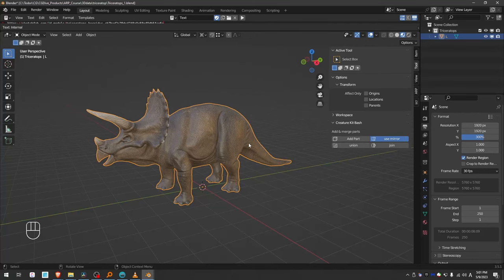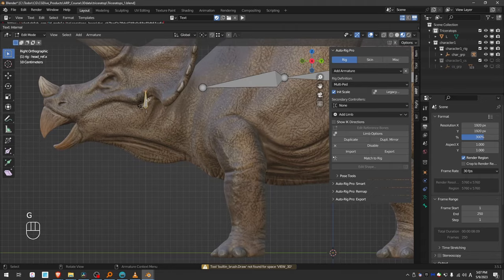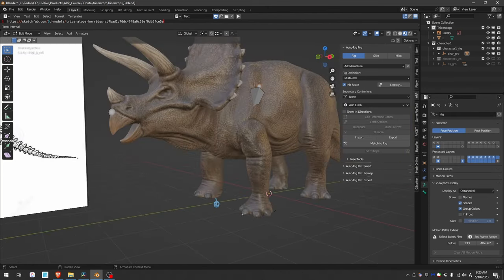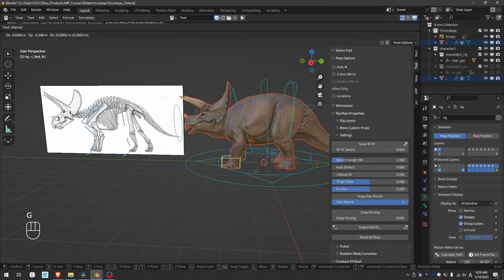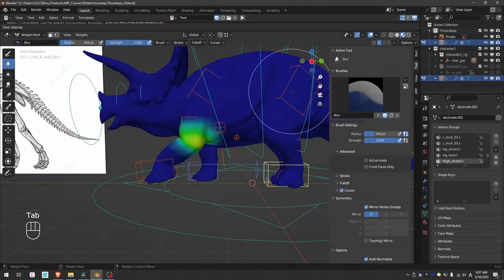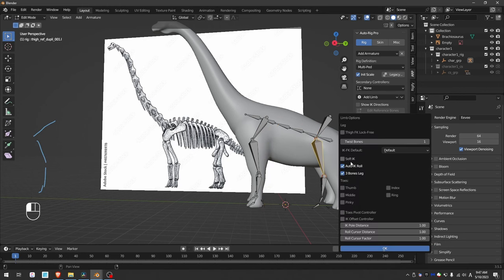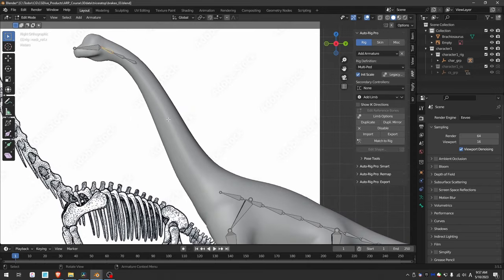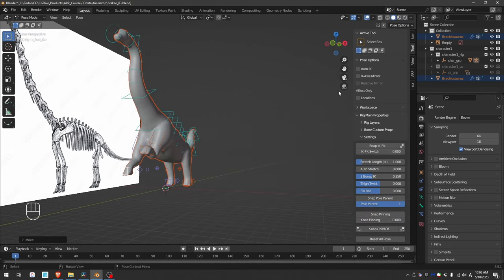Auto-Rig Pro: Triceratops and Sauropod rigging.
RECOMMENDED PRODUCTS
Alive! Animation course in Blender

0:00 Intro
0:47 Triceratops Rigging
8:09 Sauropod Rigging

her32756743edjhfkjhdfslkj